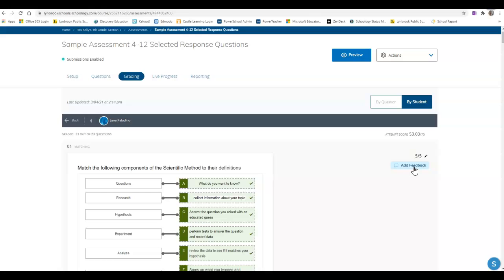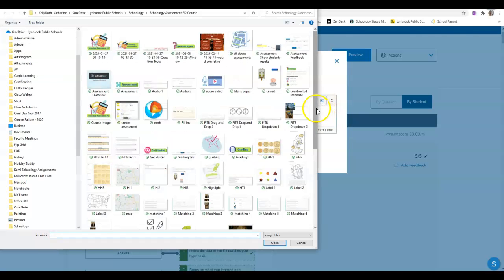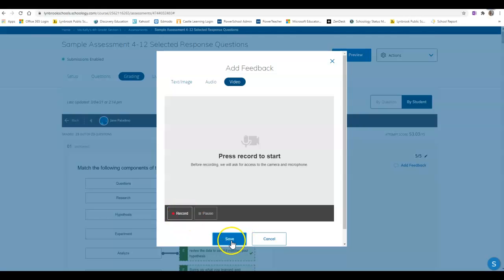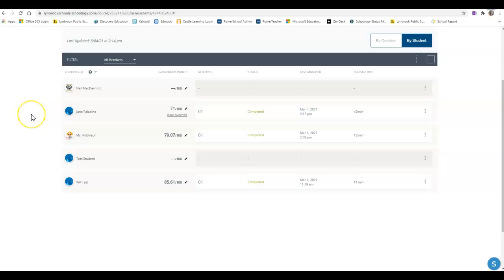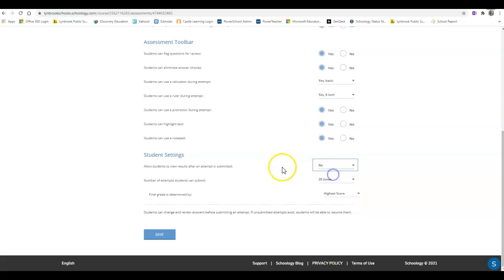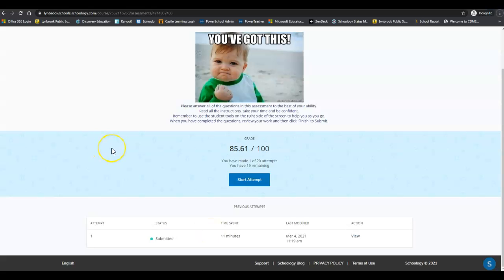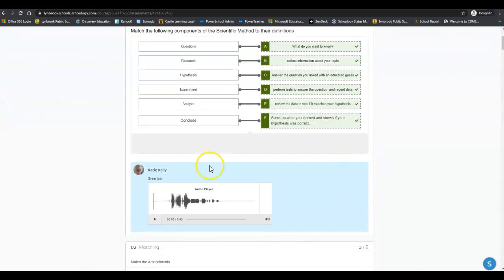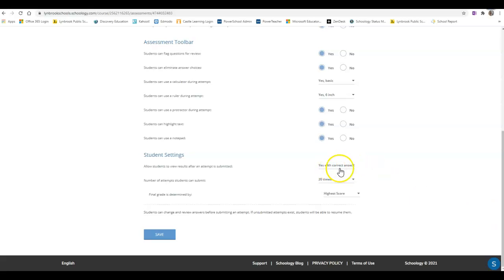Schoology Assessments - Providing Feedback